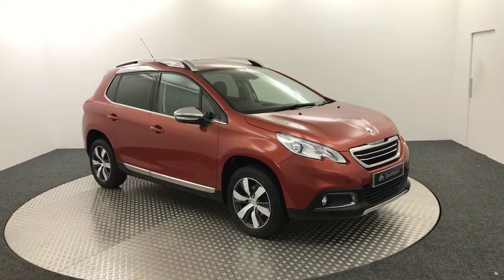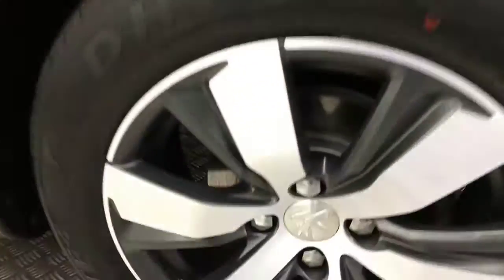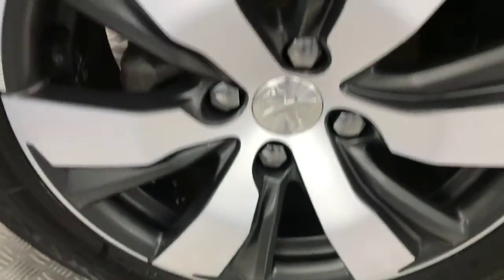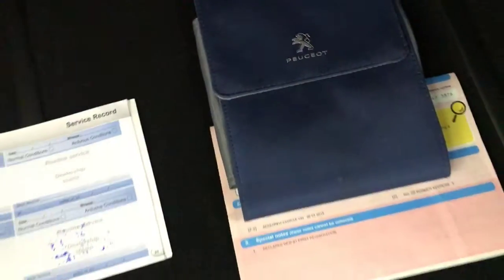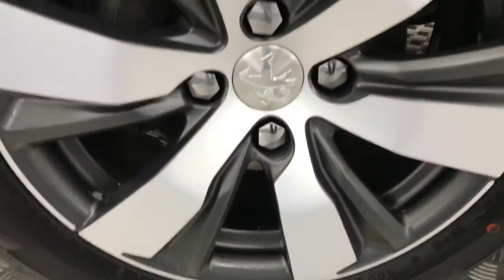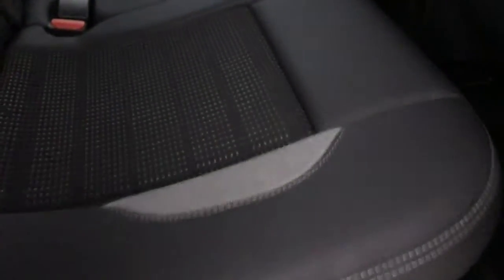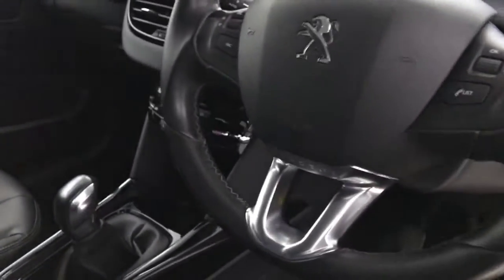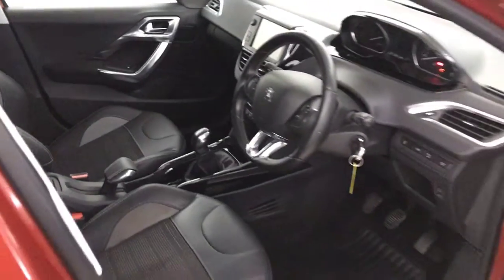Peugeot 2008 Allure Video Walkaround